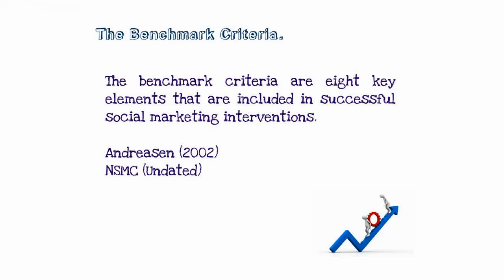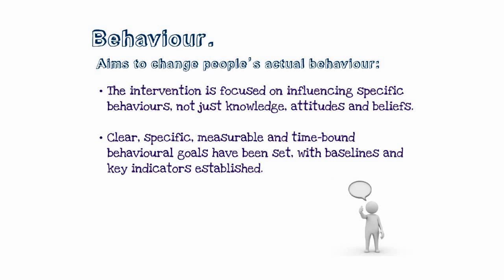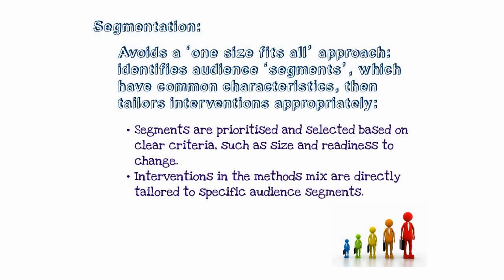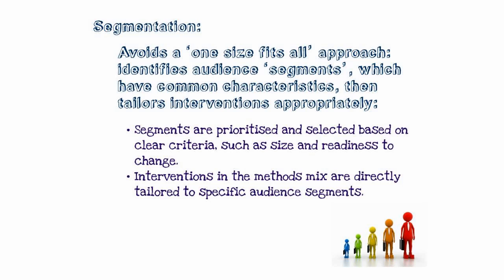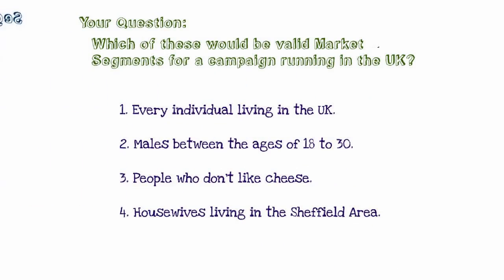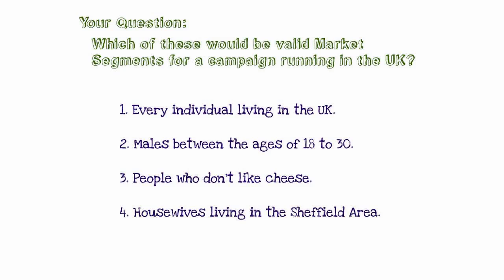Understanding Social Marketing Part 2 of 3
A short introduction to Social Marketing.